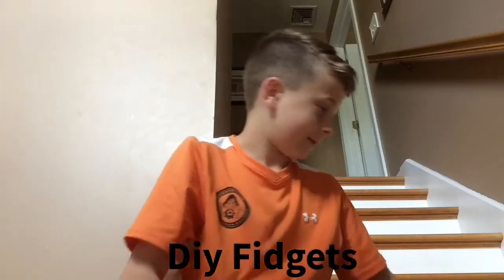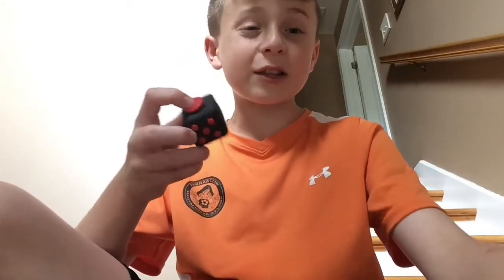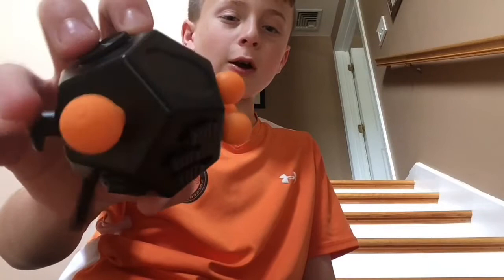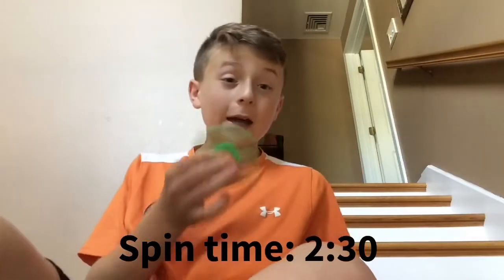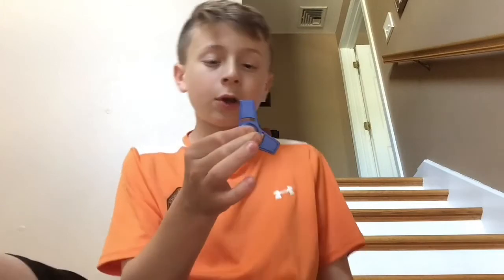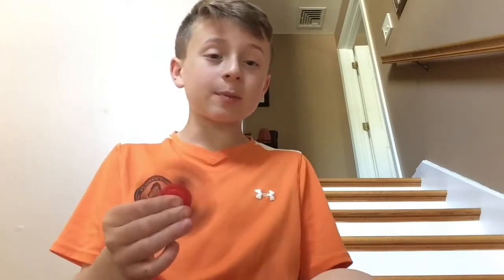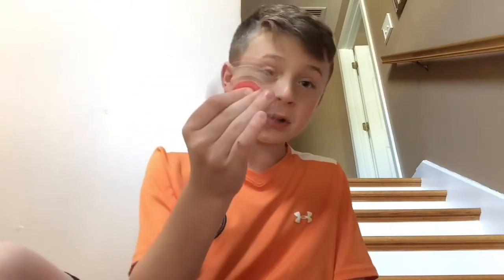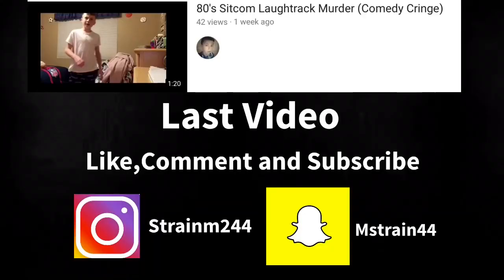MY FIDGET COLLECTION! (Spinners and Cubes)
Hey guys it's Michael and I'm going to show you guys my fidget collection.

Song: XO Tour Llif3 by Lil Uzi Vert